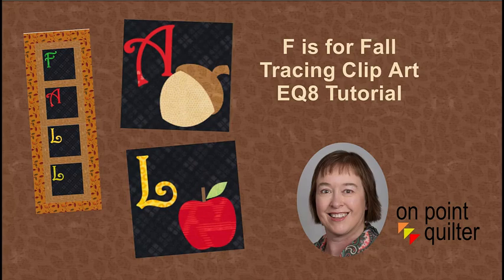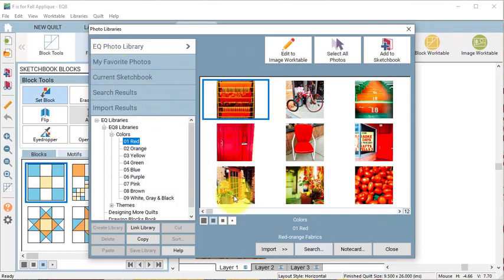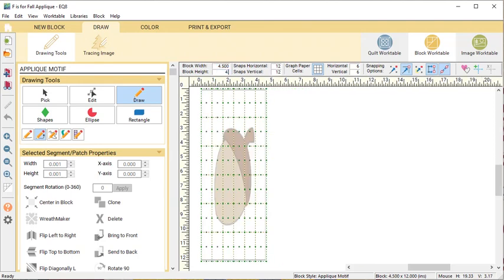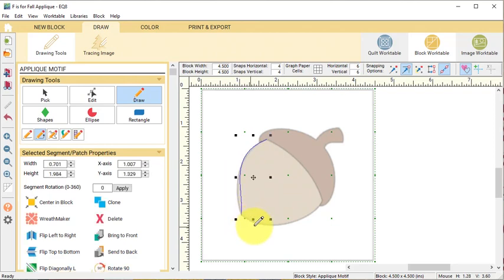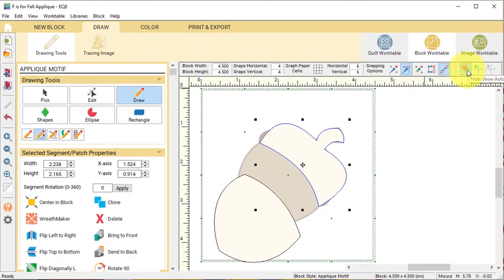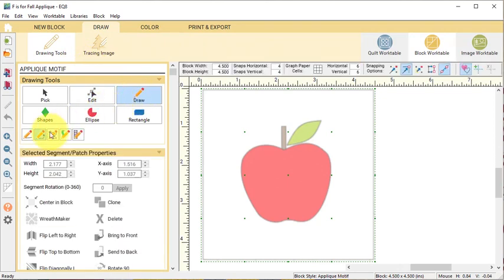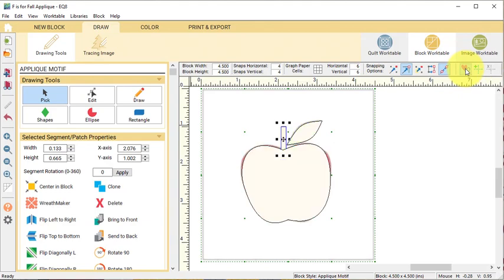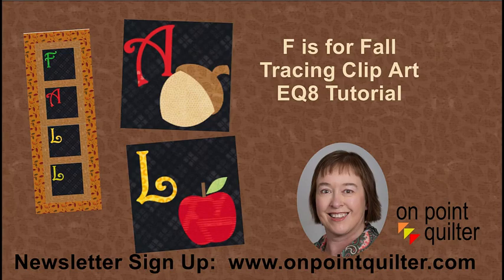F is for Fall Tracing Clip Art - Electric Quilt 8 Tutorial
Last week we got started on designing the F is for Fall quilt.  This cute table runner combines text with some simple applique shapes.
When learning to use the applique tools in Electric Quilt, it is useful to trace other drawings.  I created a series of clip art images with fall images that you can use for this exercise.
Watch the video to get my tips on using the Bezier tool -- one of the applique tools when creating applique motifs.  I recommend using this tool when starting to create your own applique shapes.